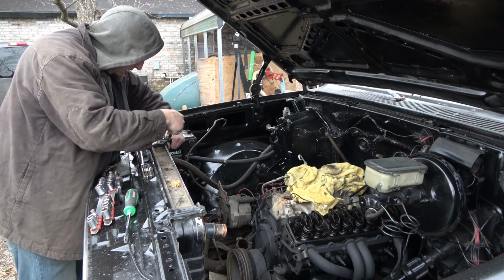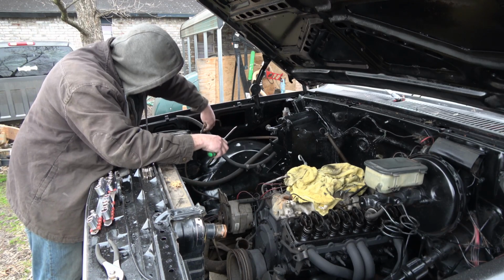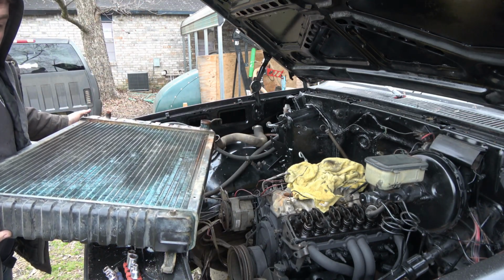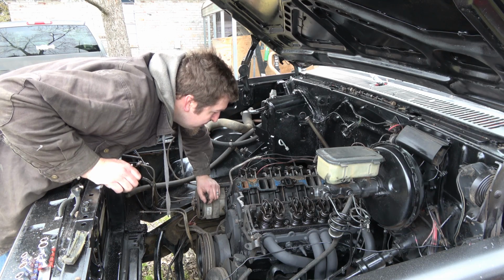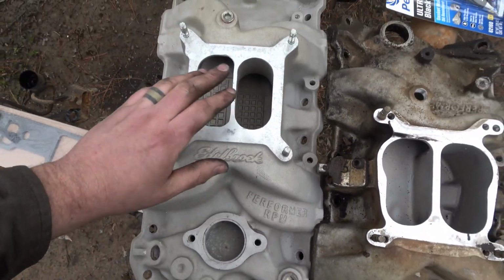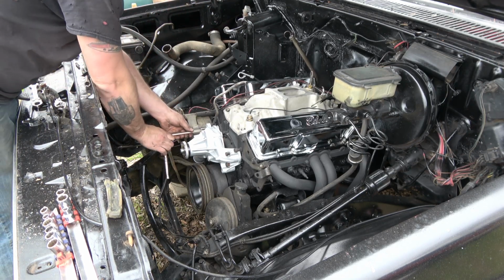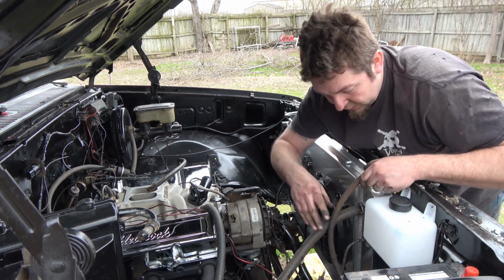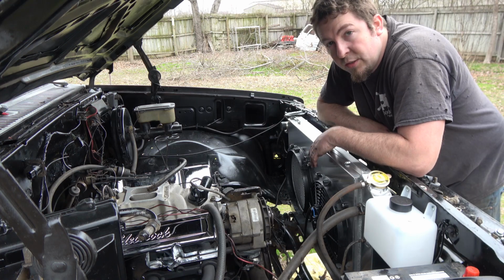Time for new parts budget build c10 ep 6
Time to install new parts on the budget build C10